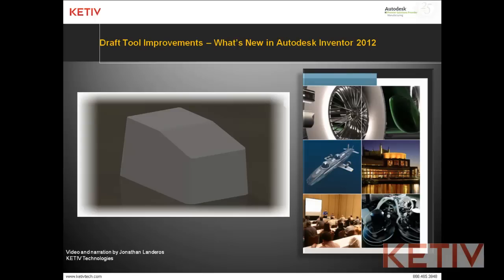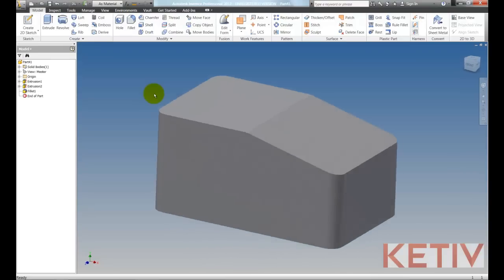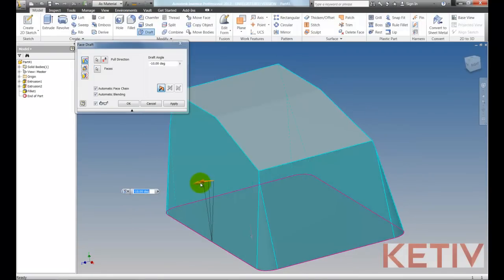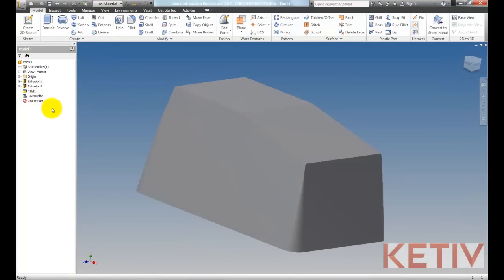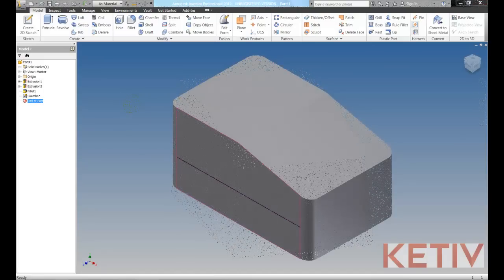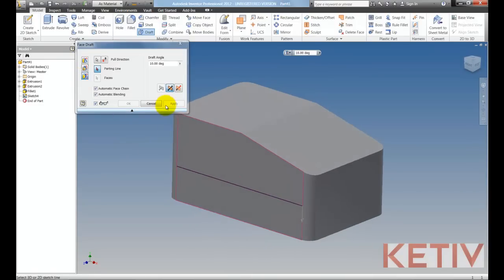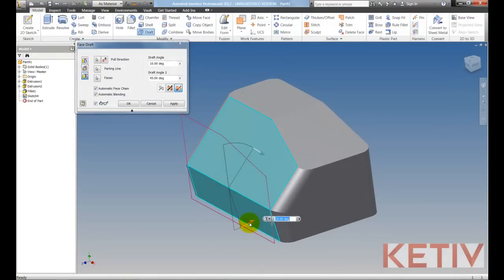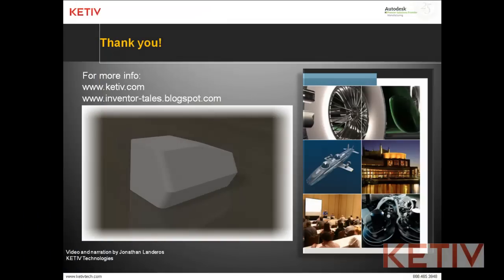Autodesk Inventor 2012 - What's New in Draft Angles?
This video shows some of the improvements Autodesk Inventor 2012 makes with respect to drafting.